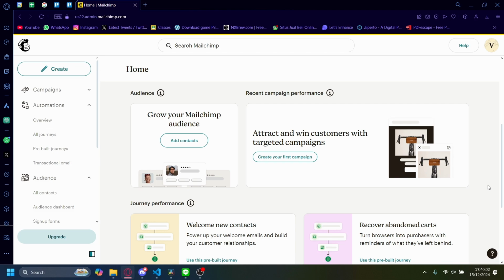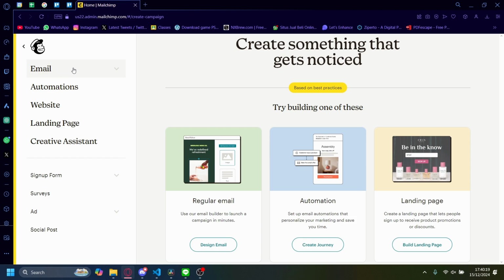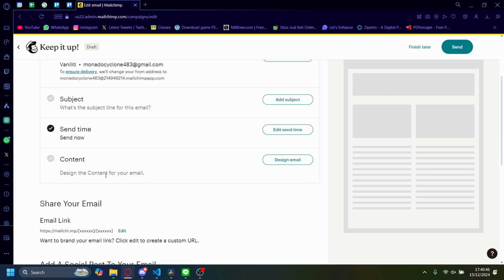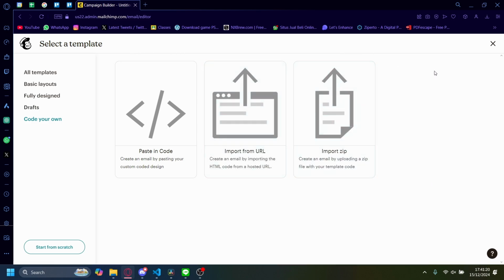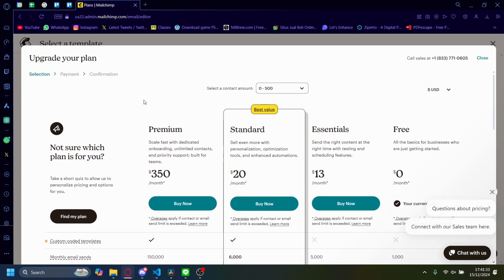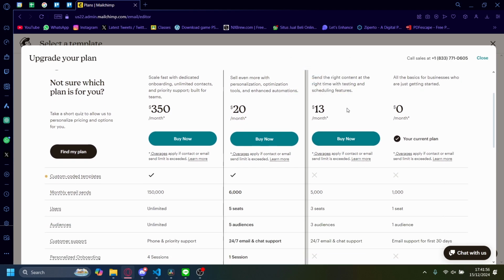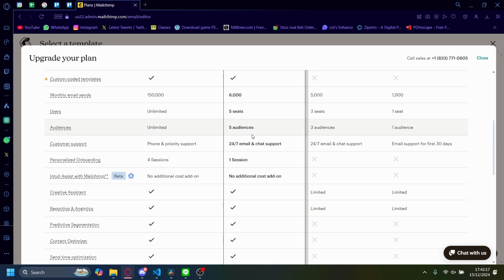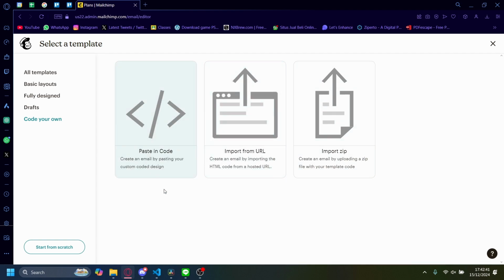How To Add HTML Code To Mailchimp Email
If you are looking for a video about How To Add HTML Code To Mailchimp Email, here it is!